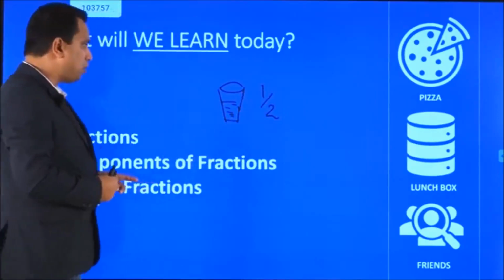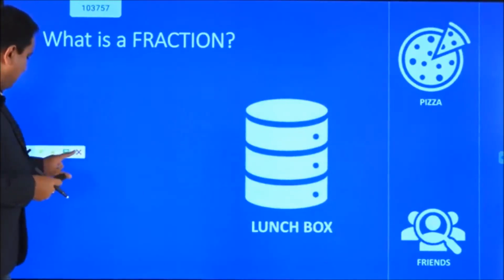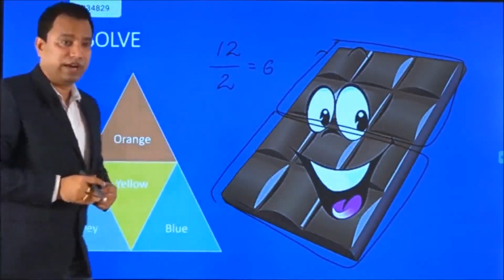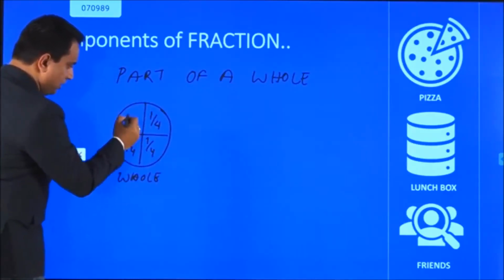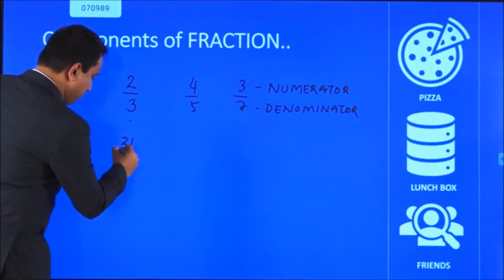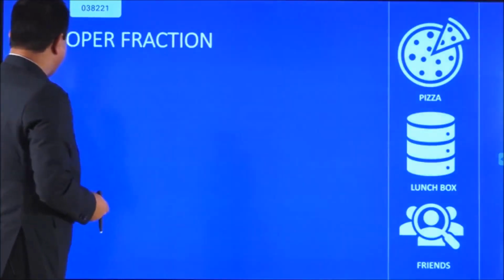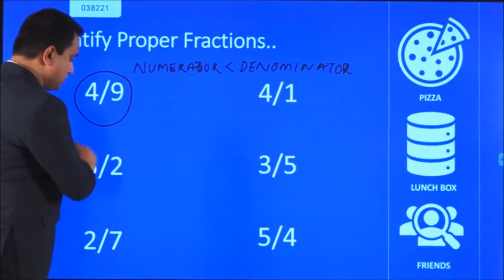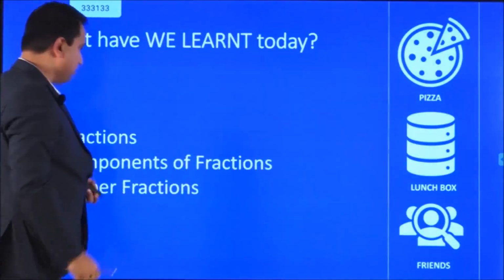e-Class on Fractions | Vignan Schools, Visakhapatnam